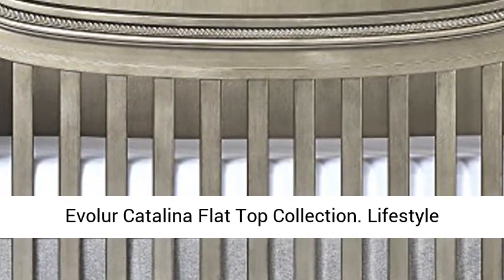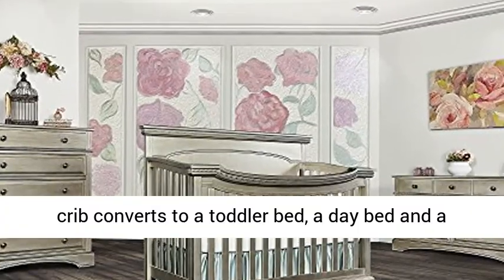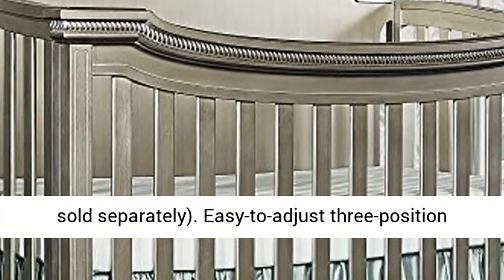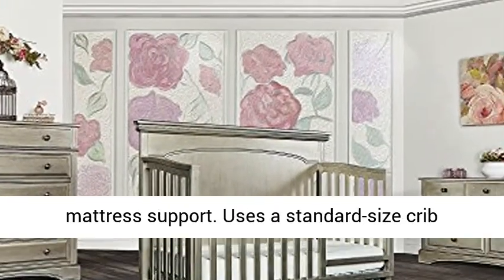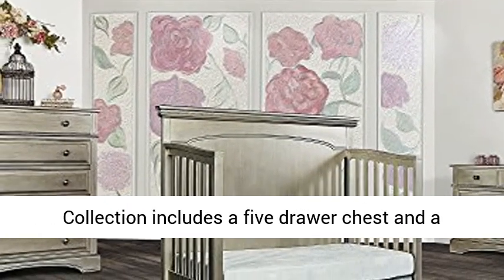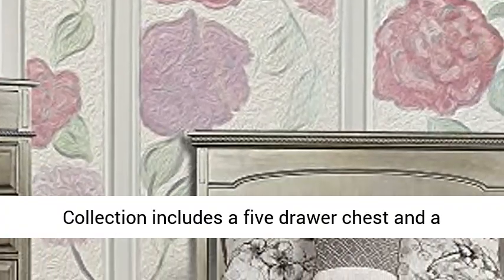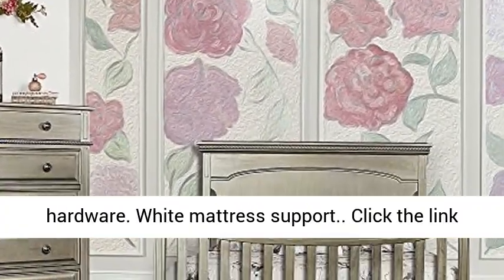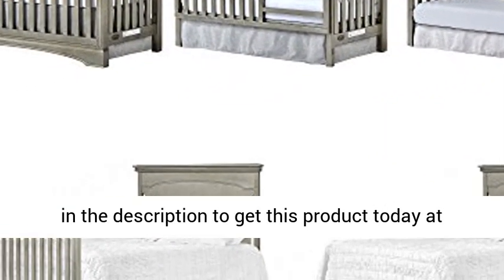Evolur Catalina Flat Top Collection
Evolur Catalina Flat Top Collection Wood
Imported
Lifestyle crib converts to a toddler bed, a day bed and a full-size bed (bed rails and toddler guard rails sold separately)
Easy-to-adjust three-position mattress support. Uses a standard-size crib mattress
Meets ASTM and CPSC safety standards. Collection includes a five drawer chest and a seven-drawer double dresser.
Antique Brass hardware. White mattress support"